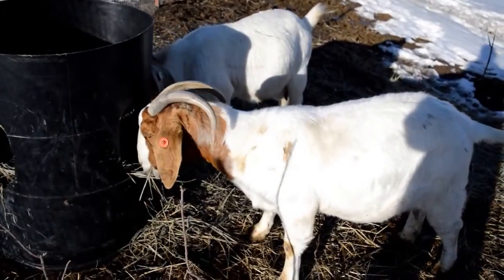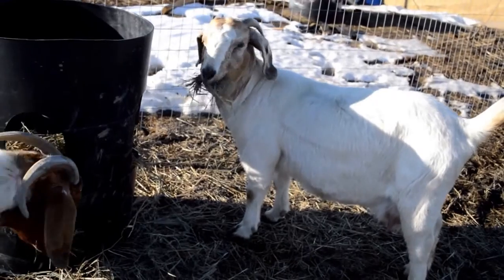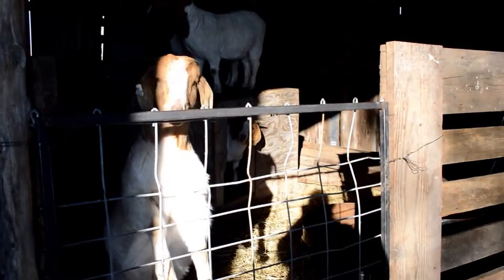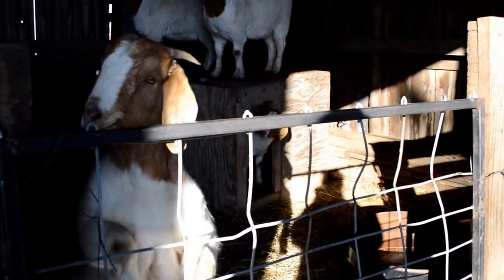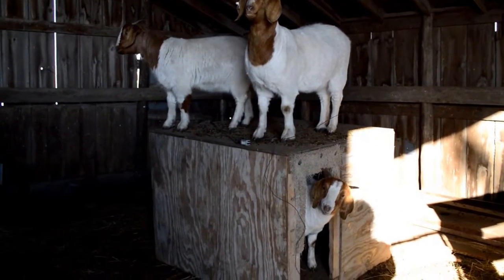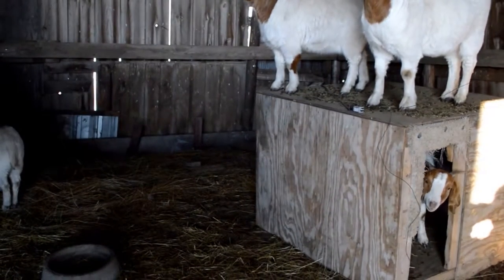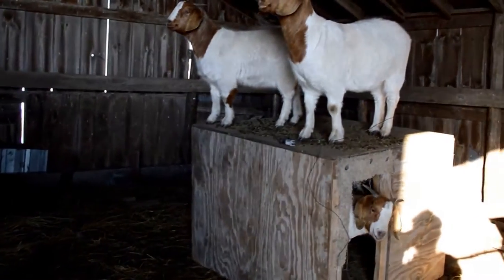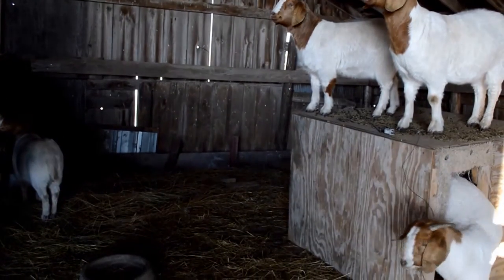No Baa Humbug: Goat Meat Grows In Popularity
Goats' meat is making it onto the menus of some of the best restaurants in the country as chefs find tasty ways to introduce it to their customers.
The animal is eaten around the world but in Britain it has had a reputation for being tough and chewy - but that is changing as its popularity grows.
Executive chef Neil Rankin from the Smokehouse Islington said the key is to cook it slowly.
"It just tastes delicious," he said.
"We started changing our regular recipes we used lamb for and we found it tasted better with goat.
"It's massively underused by the population.
"It's better for slow braises, stews and curries and things.
"It shouldn't just be used by the Caribbean community which it tends to be at the moment."
Goats' cheese and milk are a common sight on supermarket shelves but the male kids are no use for dairy farming.
As a result, it is estimated 30,000 newborn billy goats are slaughtered as an unwanted by-product every year.
At the Gourmet Goat street food stall on London's Borough Market, they only use six-month-old billies from dairy herds for their eastern Mediterranean dishes - and business is booming.
One satisfied customer said: "It's really good."
And another said: "It's absolutely lovely."
Melanie Onuorah has been farming boer goats for meat in Cambridge for six years, selling to local butchers and online via her website Anglia Farm Shop.
She has 30 adult goats and 20 kids, with plans to quadruple her herd.
"I think the business is growing year-on-year because people have been more interested in eating goat meat," she said.
"They are seeing it advertised in newspapers, on television and cooks are cooking it on TV and it's more accessible.
"Small producers like us have got businesses online so it's much easier to buy."
The online supermarket Ocado is about to launch a range of goat dishes but most is available in farm shops or farmers' markets.
And it is not cheap due to the high cost of rearing the animals.
But Michael Mack, from the national farmers' market and farm shops association (FARMA), said people are prepared to pay the money for something different.
"When people go to a farm shop or restaurant or farmers' market they are looking for products which stand out… something that is unique, something that is special and price becomes slightly less important.